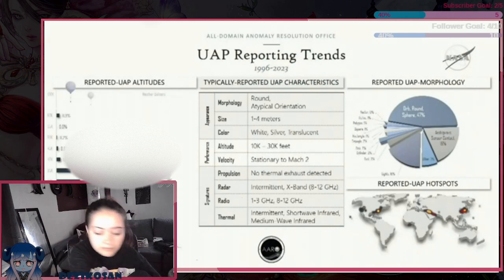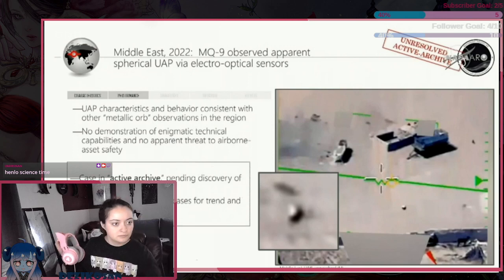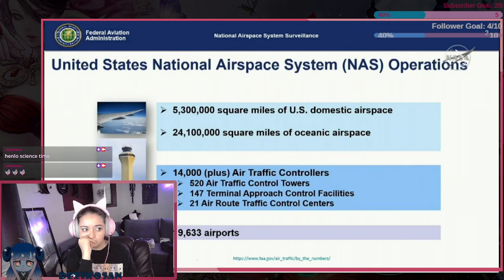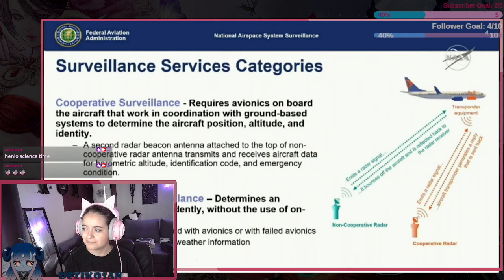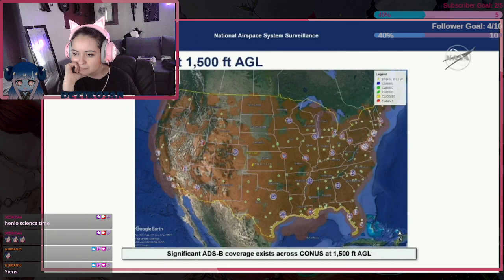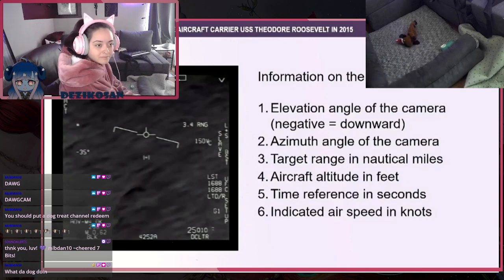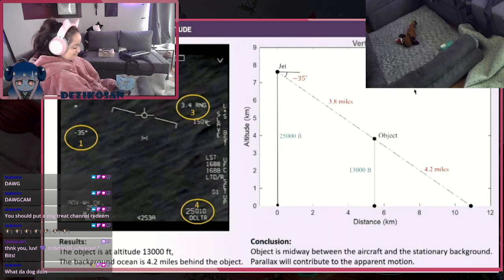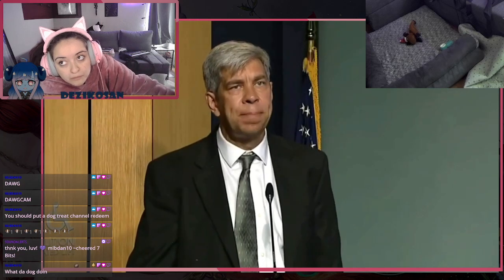Nasa UFO team holds public meeting 🌸